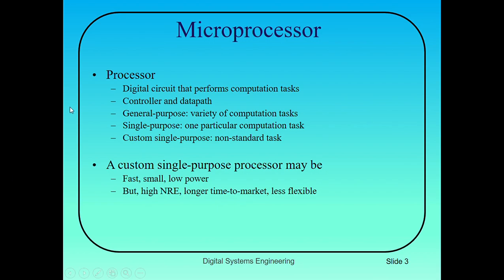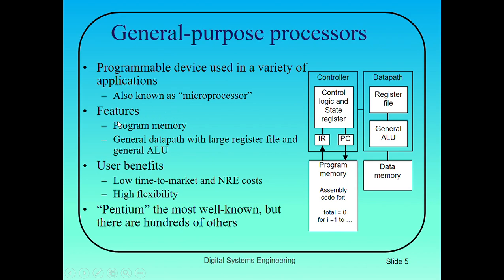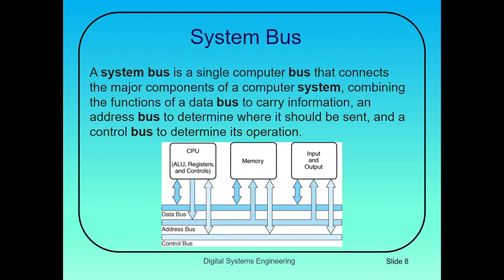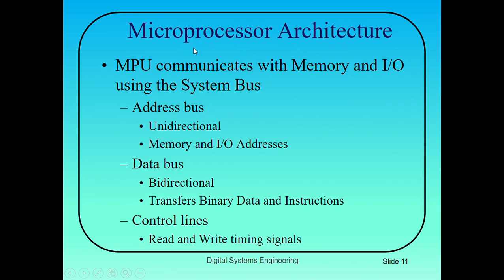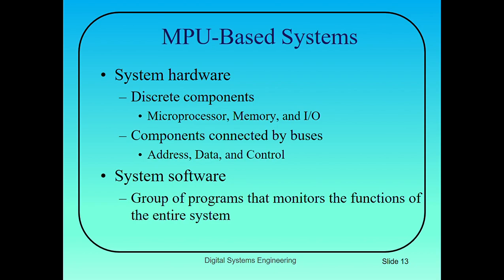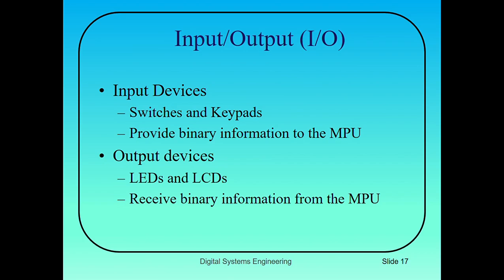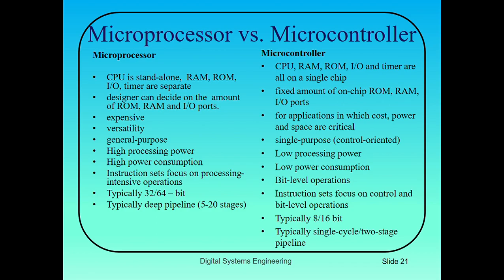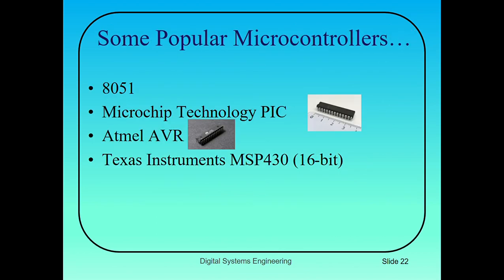Microprocessors VS Microcontrollers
Microprocessors VS Microcontrollers by Dr. Imran Khan
Lecture Outline:
Microprocessors
Microprocessor based systems
Microcontrollers
Difference between Microprocessor and Microcontroller